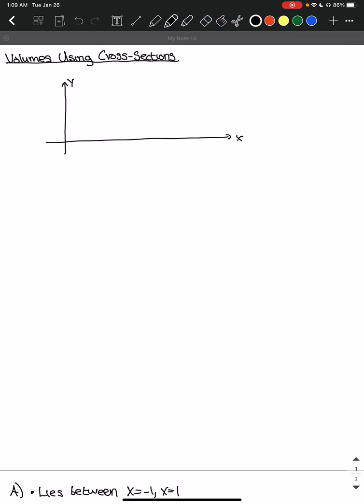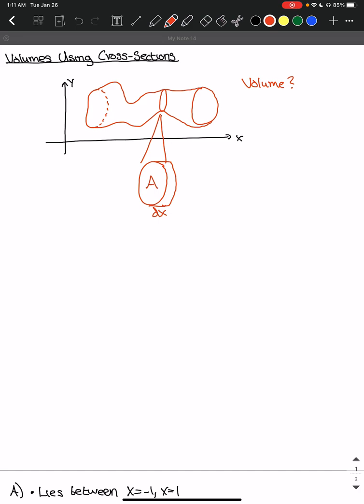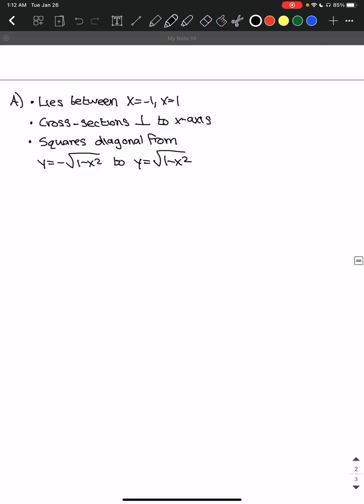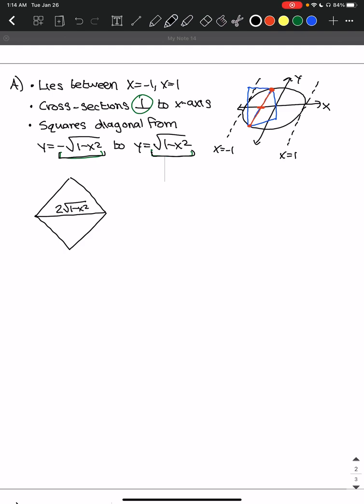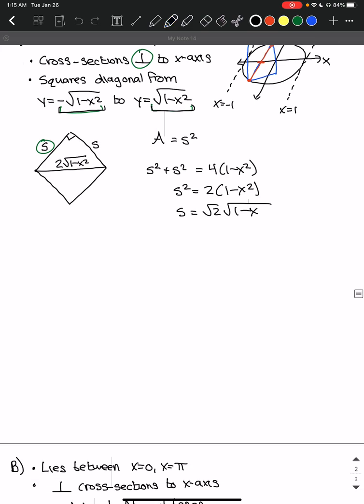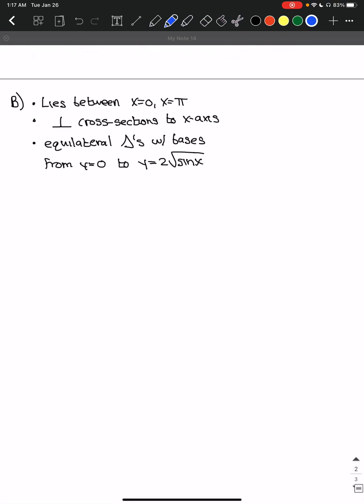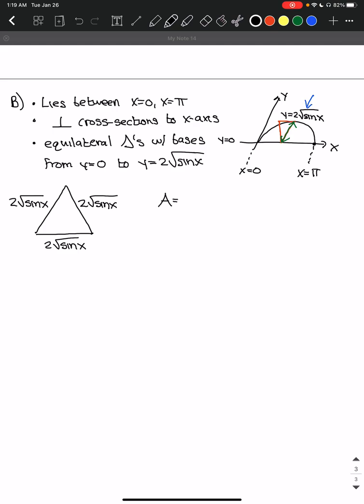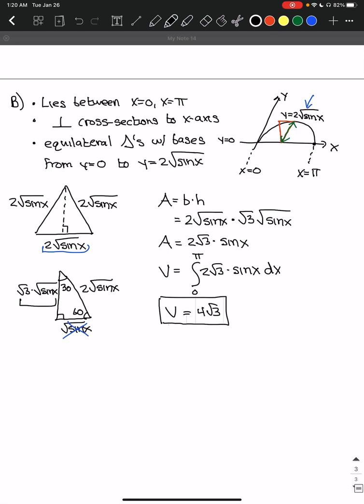Volumes Using Cross-Sections